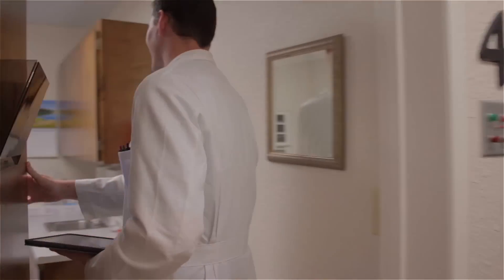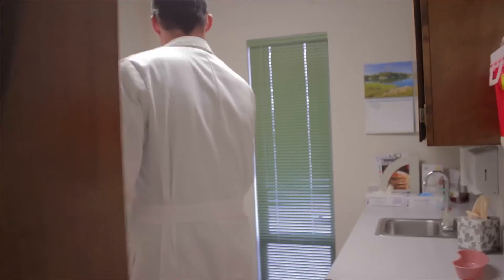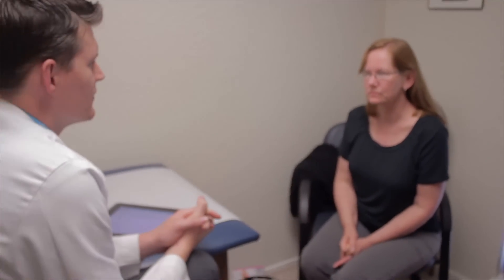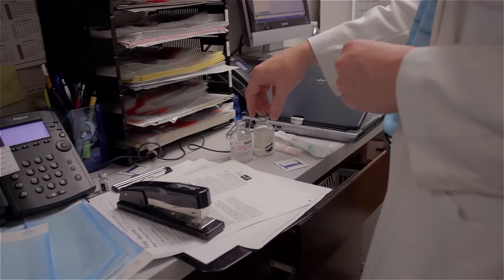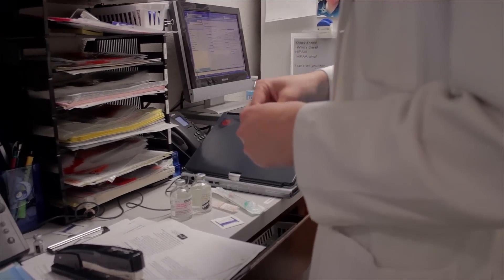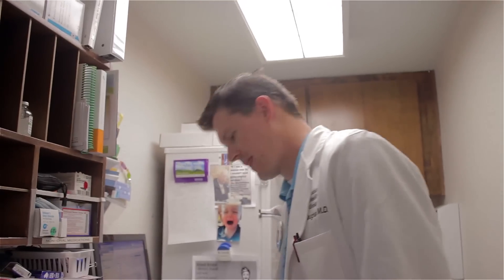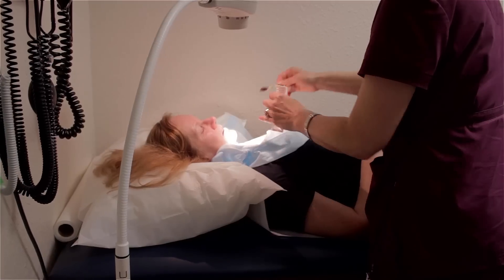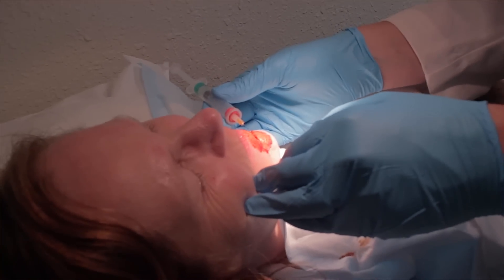Wart Excision | Auburn Medical Group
This installment of Medicinea Verite demonstrates wart treatment by surgical excision.  This is one option for wart treatment offered to patients of the Auburn Medical Group.